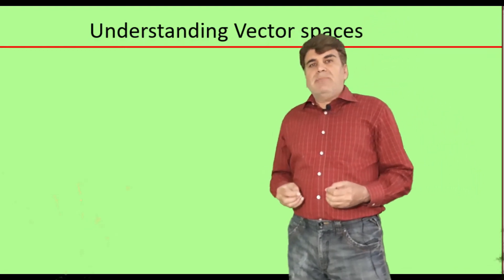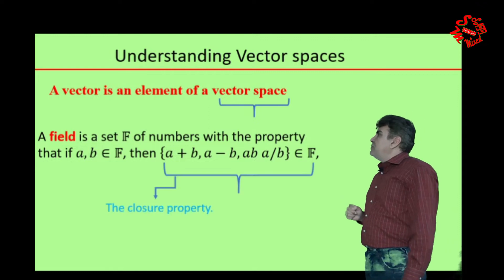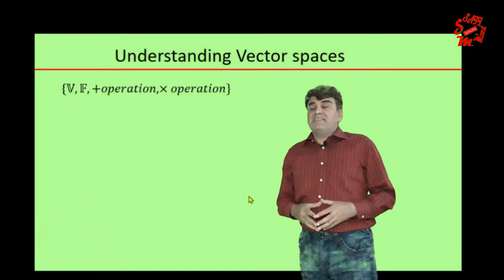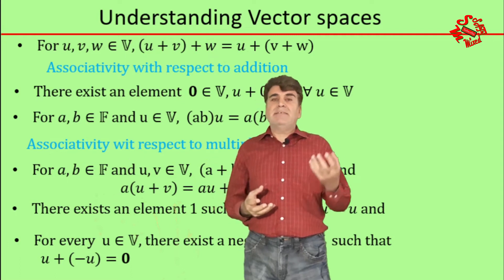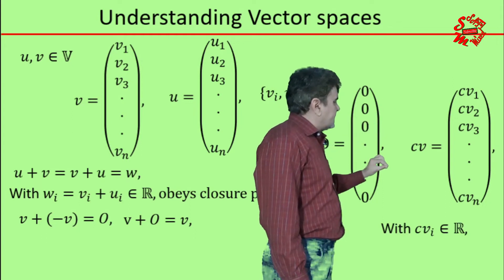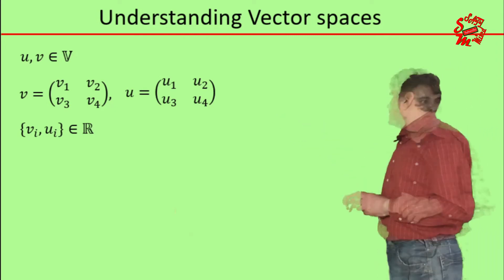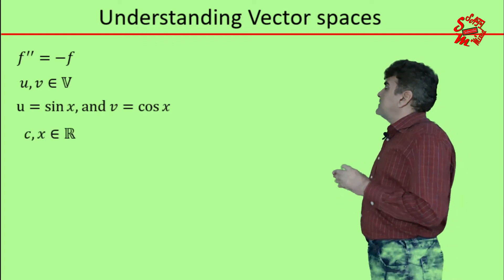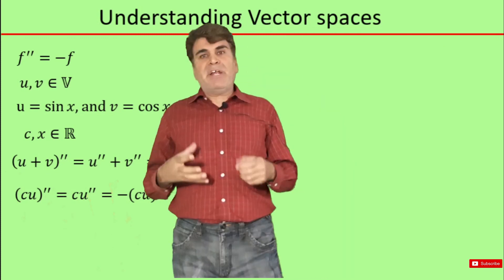what are Vector spaces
what is the axiomatic approach to vector spaces

4:00  definition of field
8:00  column matrix
12:00 square matrices